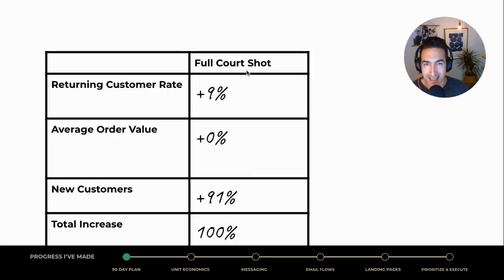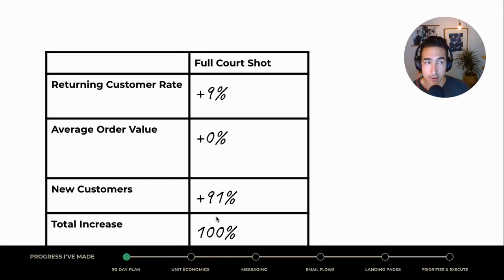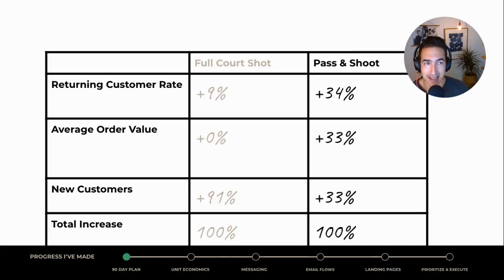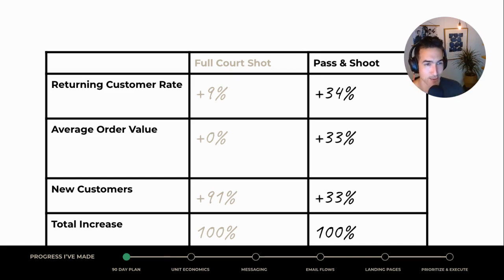2 Paths To Doubling Your e-Commerce Revenue